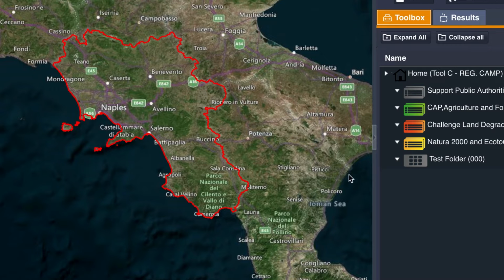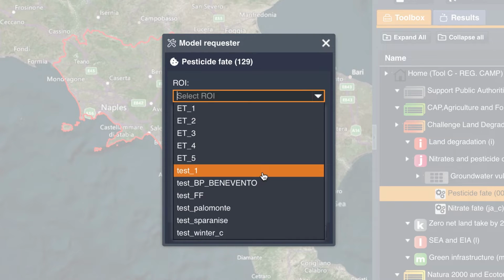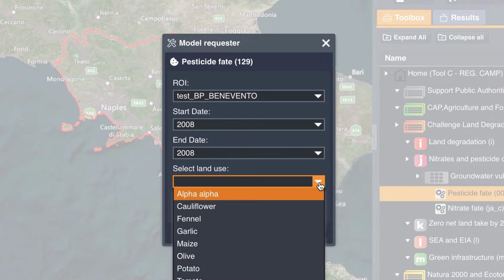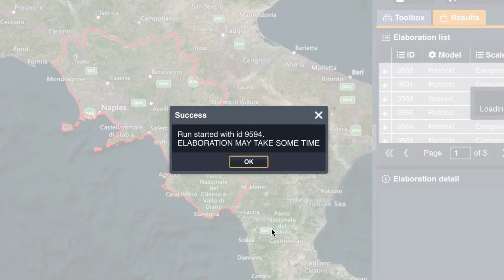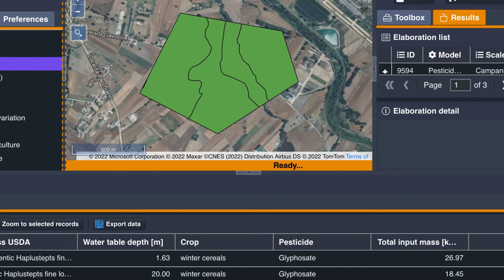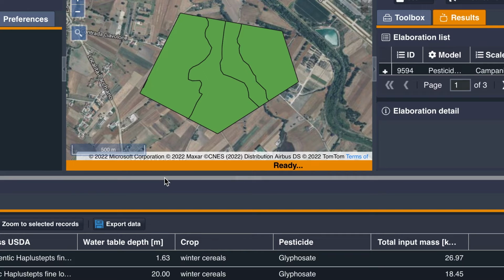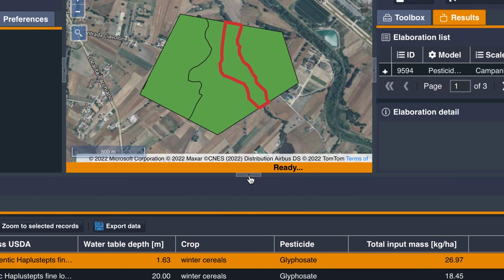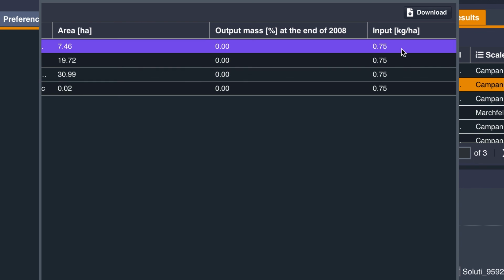EN-Pesticide fate tool demonstration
A short tutorial on the pesticide fate tool for the evaluation of the groundwater vulnerability to pesticides